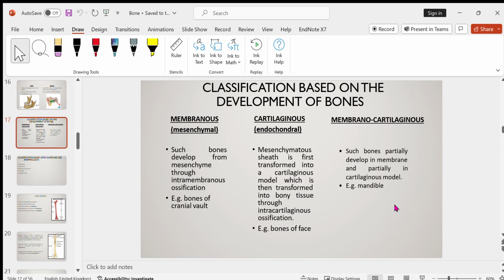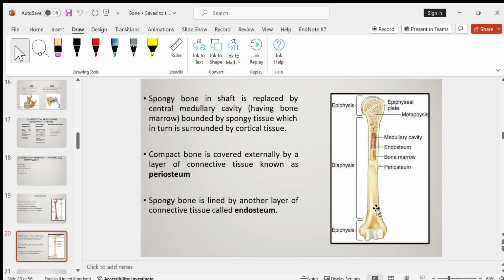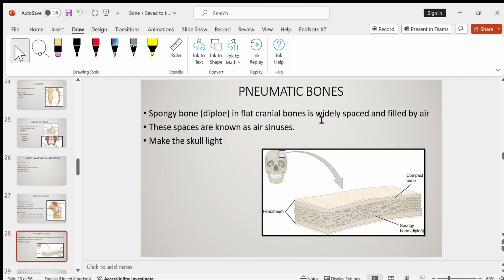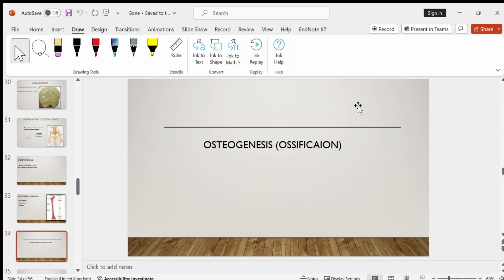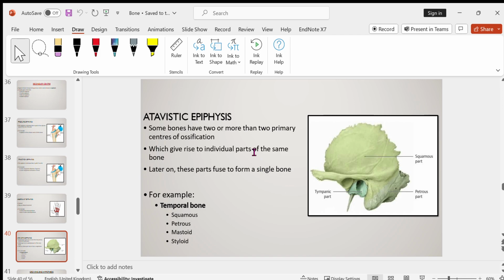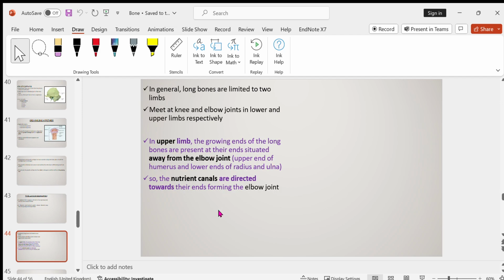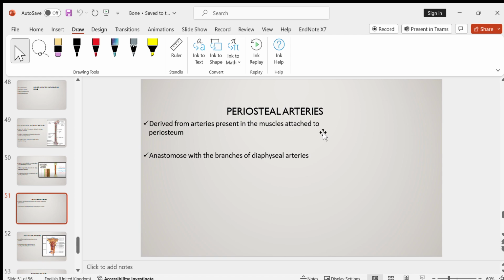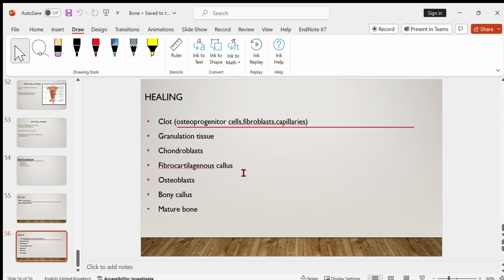General Anatomy of Bone Part 2